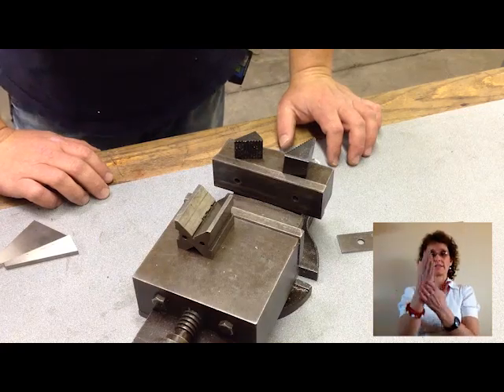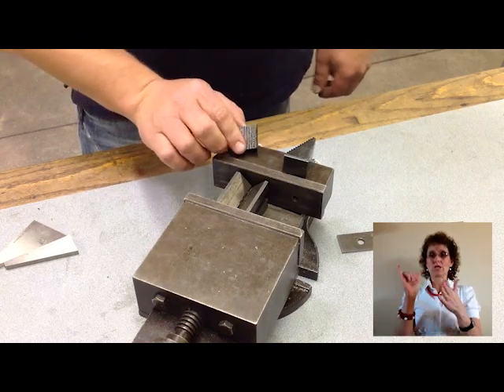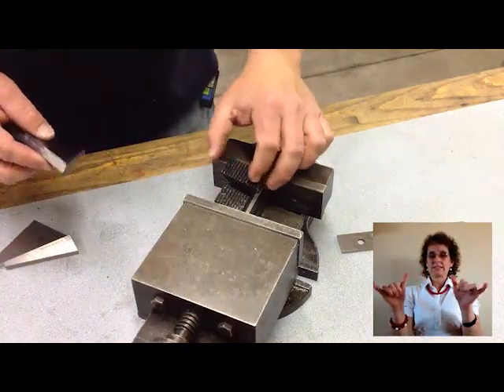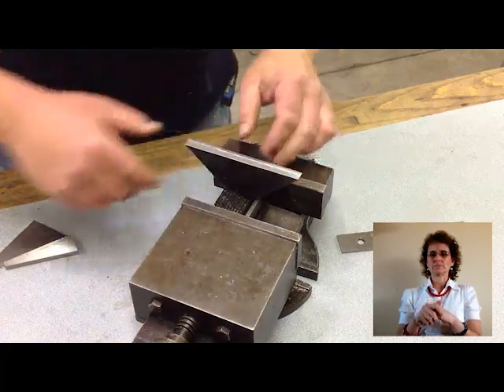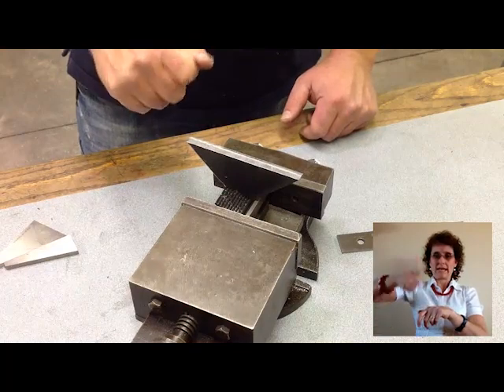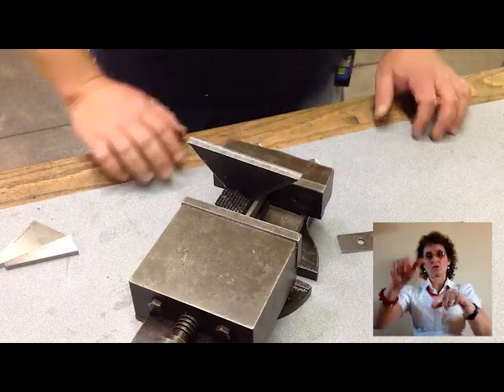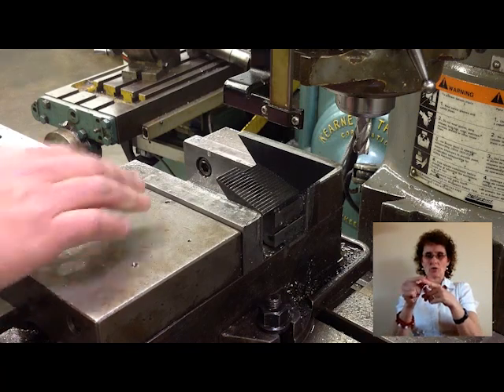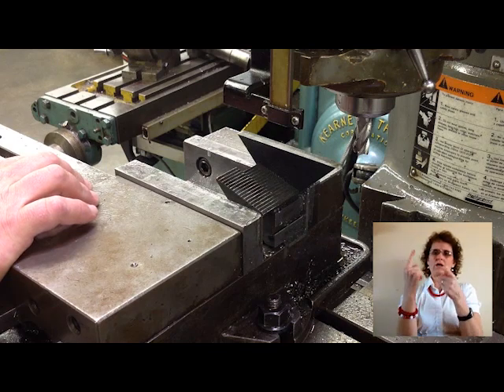45 Degree Block Setup 3 ASL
Part of the study second phase. Basic information about the machining setup for an Angle Block. This clip incorporates ASL to assist a special student participating in the study. The clip is being used in connection with doctoral dissertation research using podcasts in a vocational education laboratory environment.